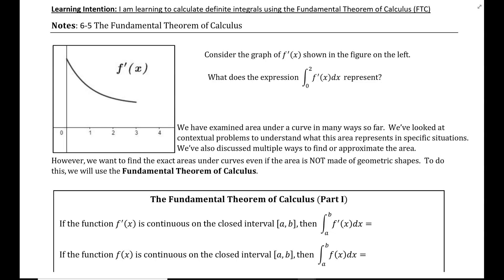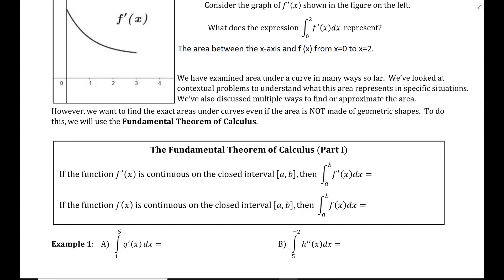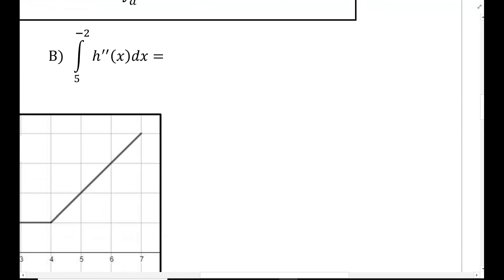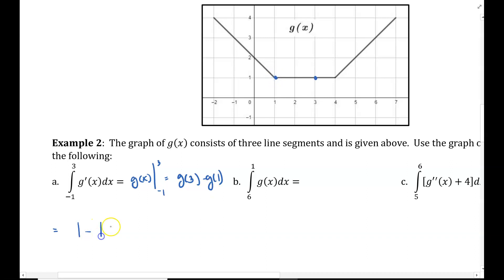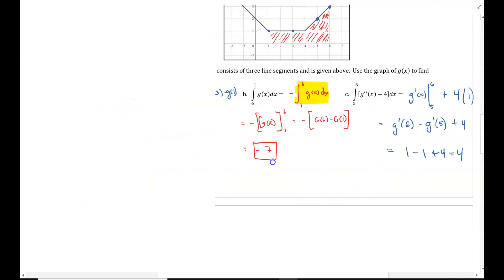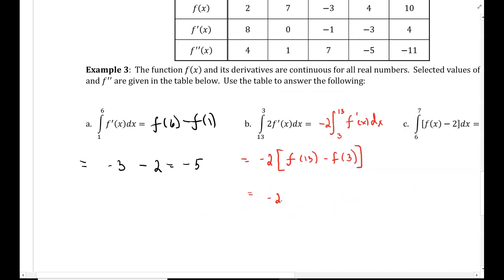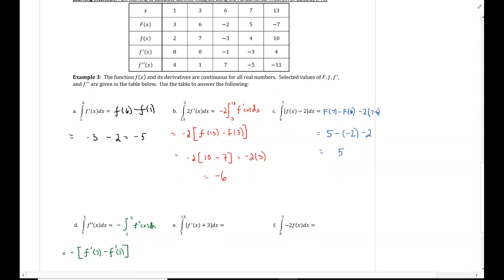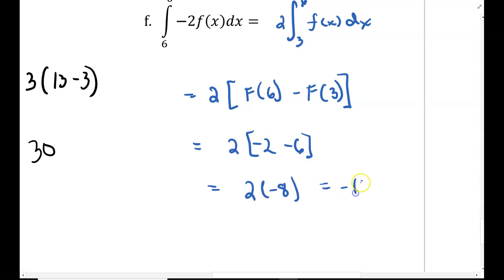AP Calculus AB | 6-5 The Fundamental Theorem of Calculus